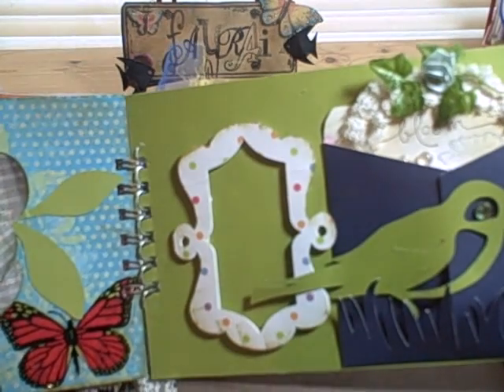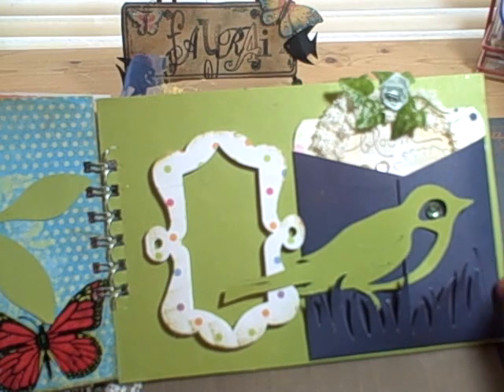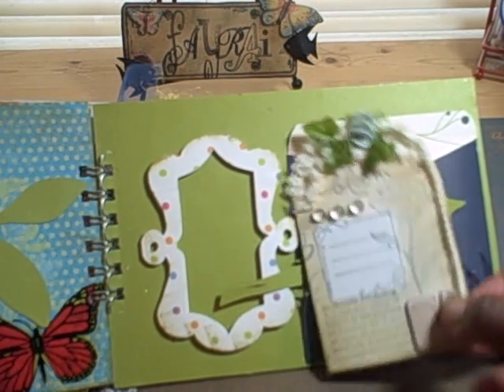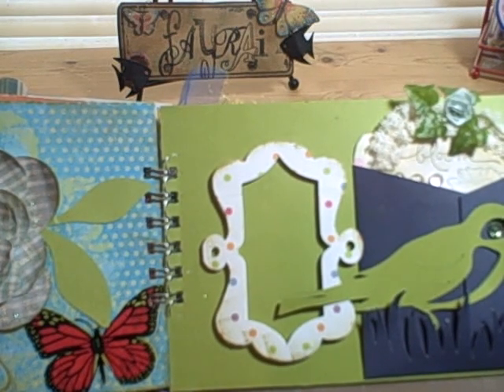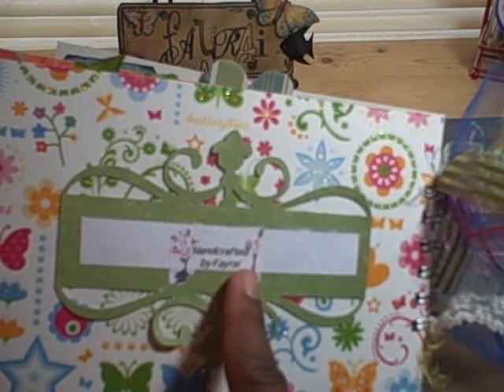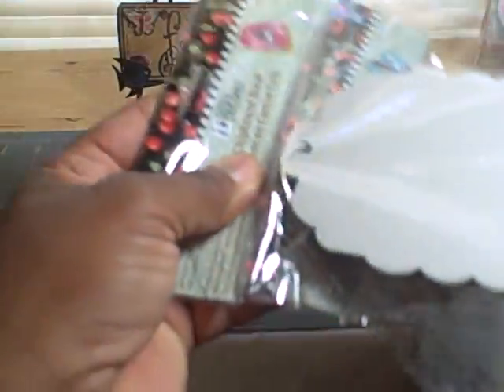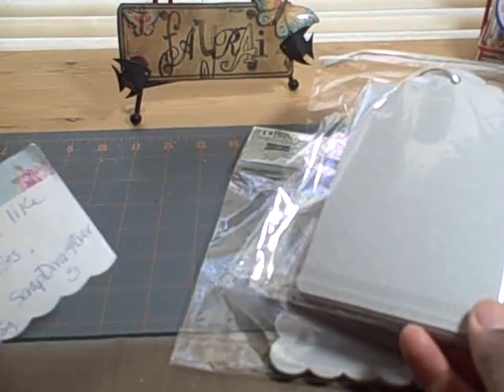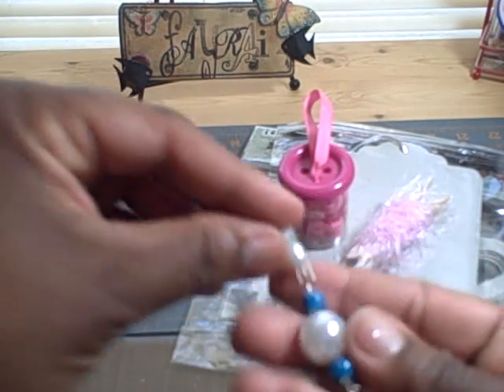Terry's Mini - Birds and Butterflies - PART 2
This is part 2 of the birds and butterflies mini